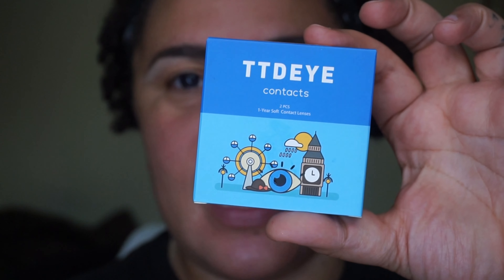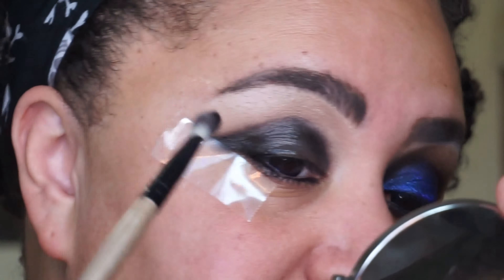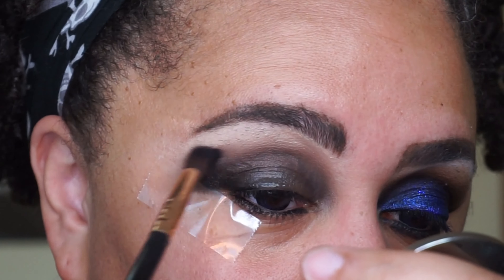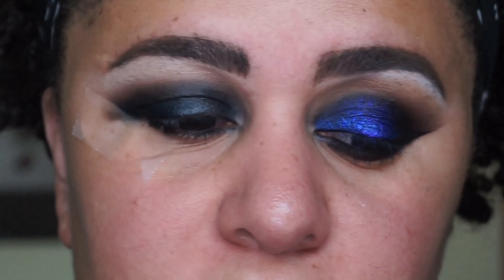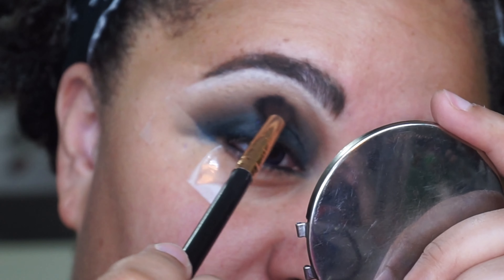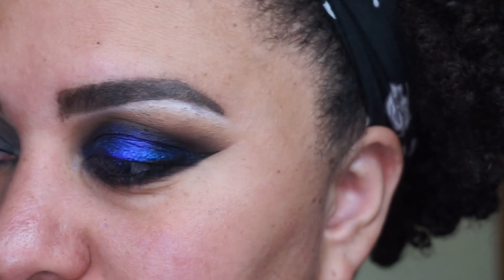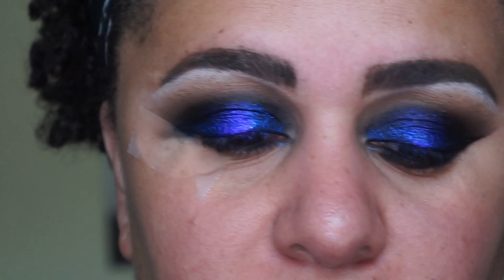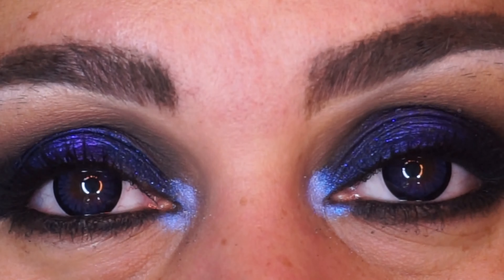Ghoulishly Glam Eyes ft. TTDEYE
Hey Guys!

Girl! Get into these ghoulish blue purple contacts! I am in LOVE! This look was inspired by the vibe these lenses were giving so, here you go.

Products I Used:

Sephora Single: Dark Ocean
E.L.F. Liquid Eyeshadow in Ocean Eyes
ABH x Alyssa Edwards Palette (Beast, Back Rolls, DDG, Supreme, HOE, Headliner)
TTDEYE lenses in Blue Purple

I know ABH is "cancelled" but I'm not a fan of cancelled culture, especially when some of my fav people like Jackie Aina, Alyssa Edwards and Amrezy have collaborated with ABH. I'm currently focusing my makeup budget toward black owned brands but I'm going to continue to use my fav products that I currently own.

I am going to continue to keep links to where you can support racial equality and denounce police brutality. I am also going to start leaving links to brands that have shown support to the allblacklivesmatter movement. I've never paid attention before, but best believe I am now.
2020 is doing the most, but if we support each other and raise the voices that need to be heard, we goin to get thru this.

BLACK OWNED MAKEUP BRANDS TO FOLLOW 🖤

MY STYLIST: Kentoyia Renee in Saginaw (she's closed until the quarantine is over)

Ya girl got a code! (some links do give me a slight commission)

-- use my code " GDALJ " for a $5 credit --